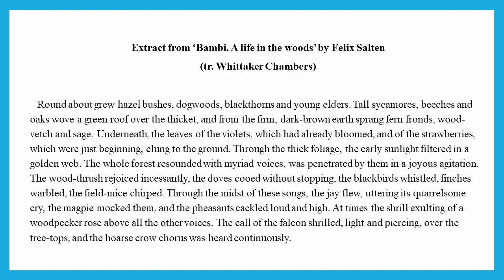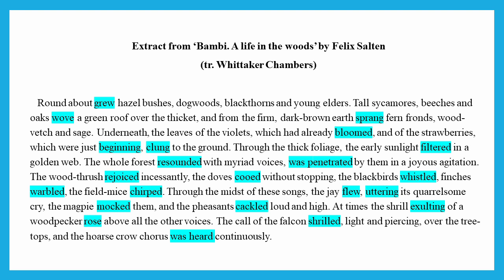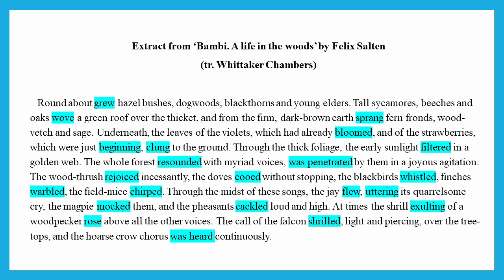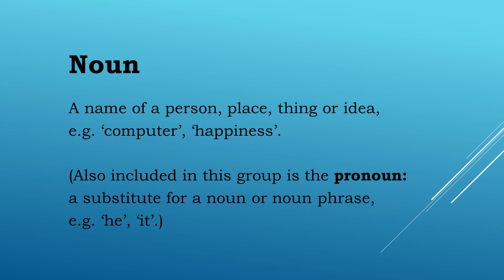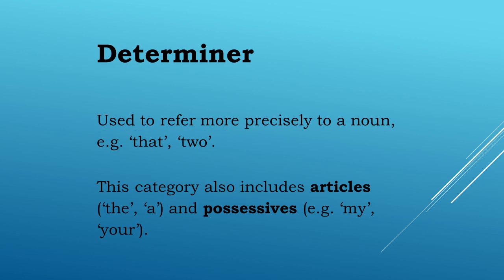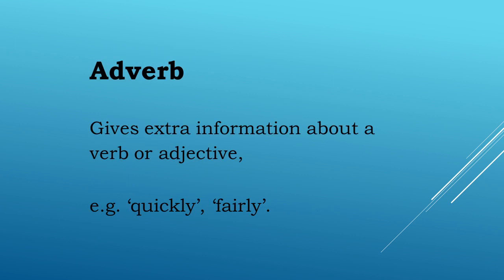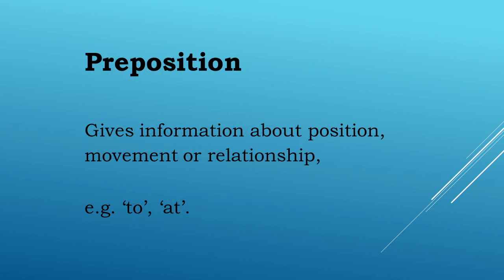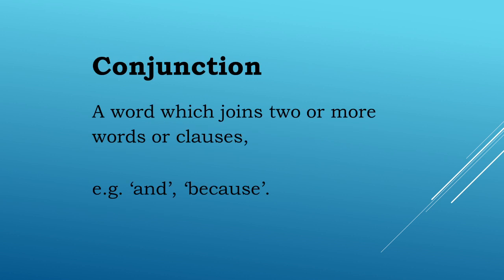Lesson 1: Spicing up descriptions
In this lesson we explore:
- the function of adjectives in description
- ways to vary description and make it more interesting
- the main parts of speech in English

Books mentioned:
'Callanish' by William Horwood
'Bambi' by Felix Salten, tr. Whittaker Chambers

Worksheets to accompany lessons 1-10 are available to purchase on the Written Words